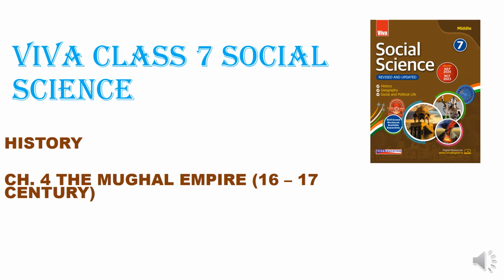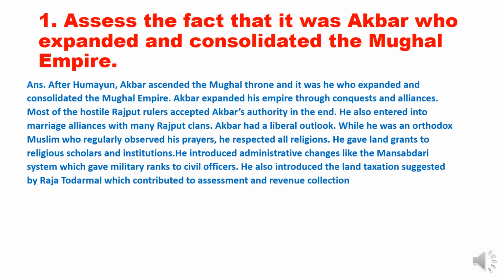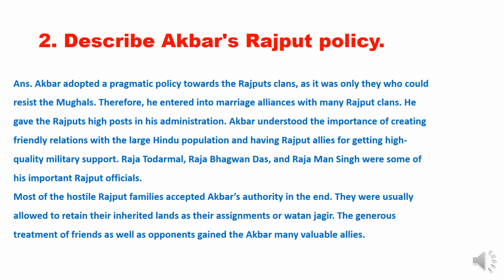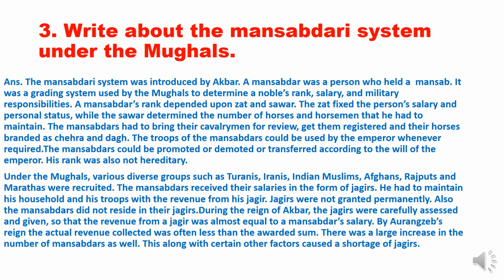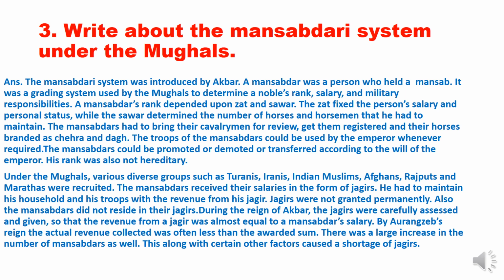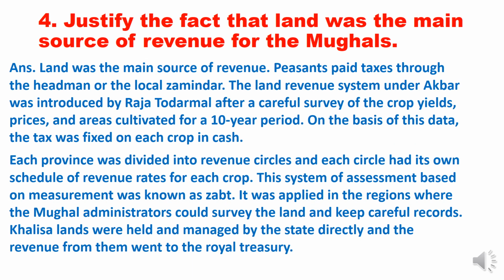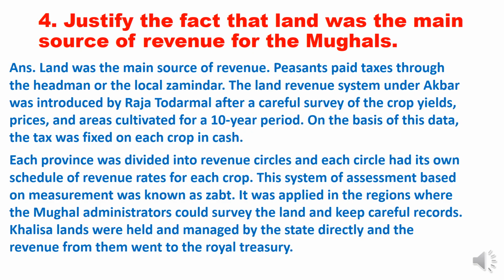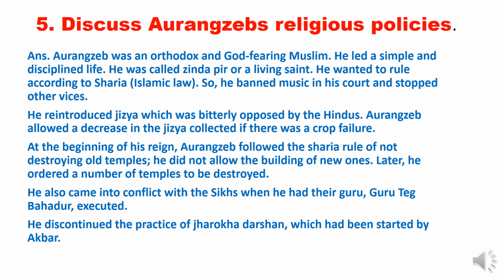Viva class 7 hist ch 4 The Mughal Empire long ans CBSE NCERT Social studies solutions